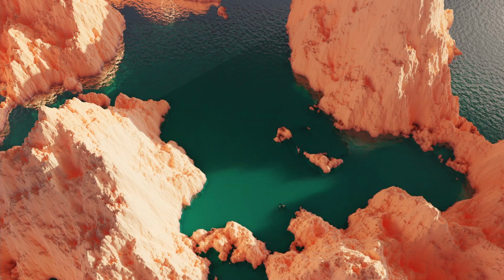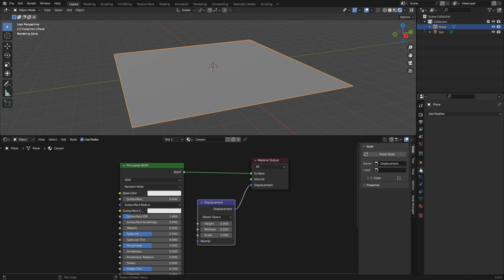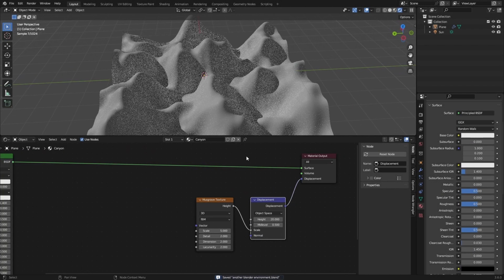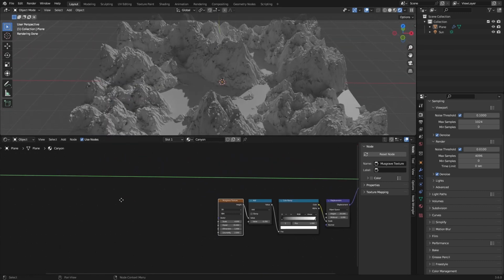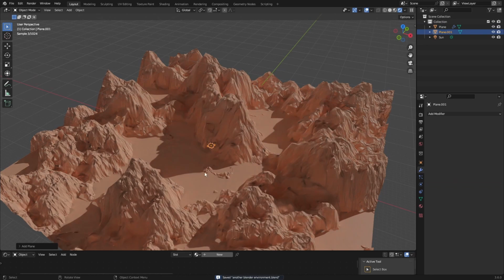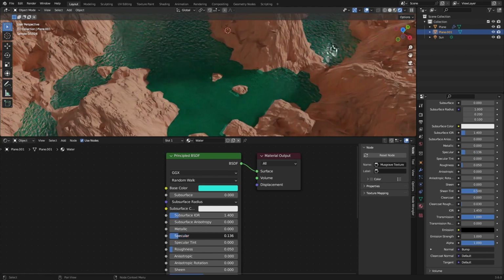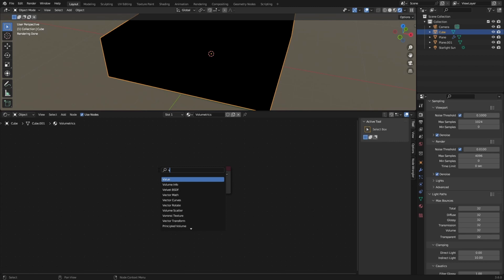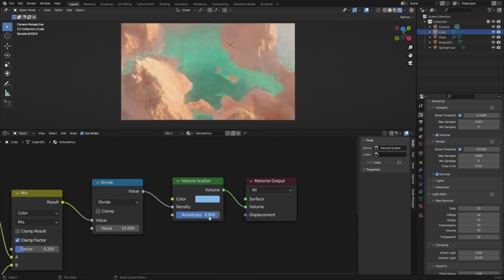A different way of making 3D landscapes in Blender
for more info!
ITS MY BIRTHDAY TODAY PLEASE  SAY HAPPY BIRTHDAY!!

Blender environment tutorial for all my procedural texture lovers!! (and beginners this is pretty cool). I hope Blender makes a way to apply the displacement so you can use it as a mesh (maybe you can already do this but idk so let me know)